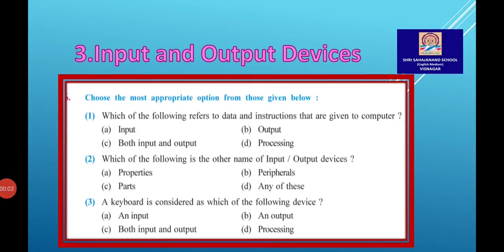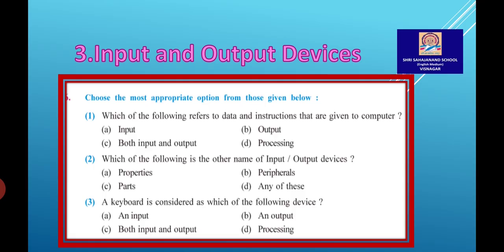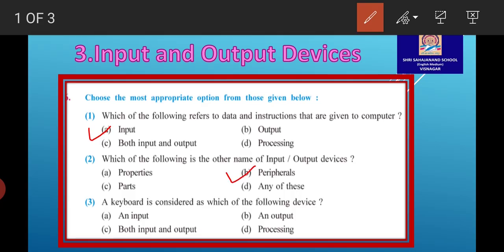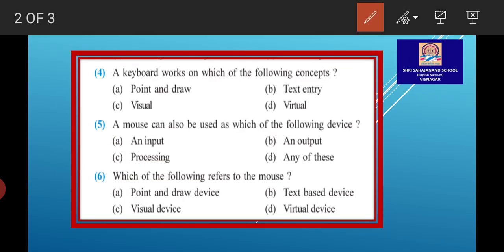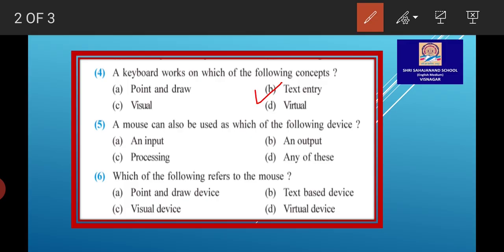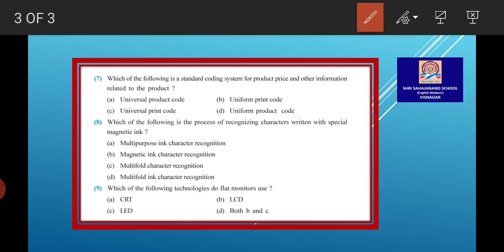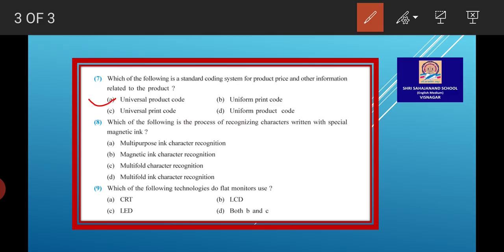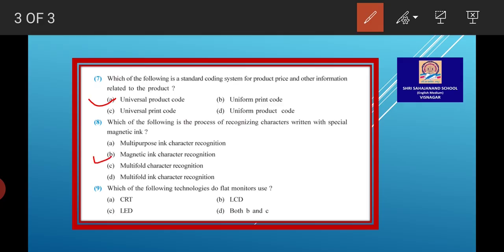std9 ch3 Input and Output Devices -MCQs